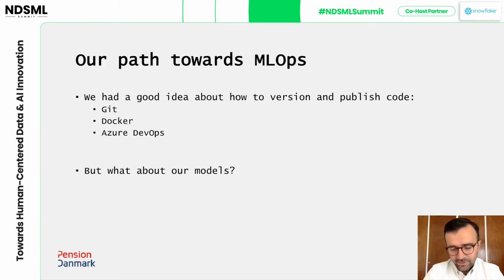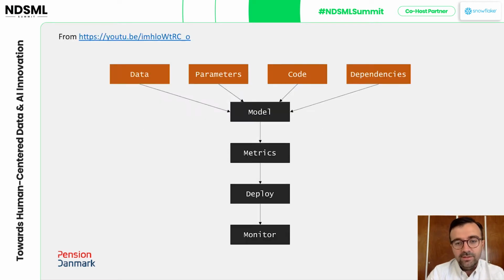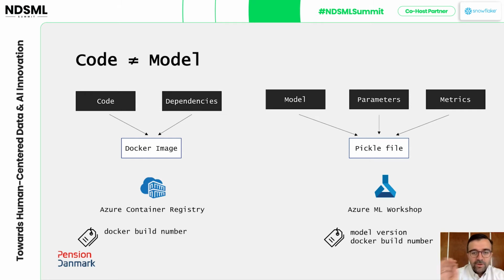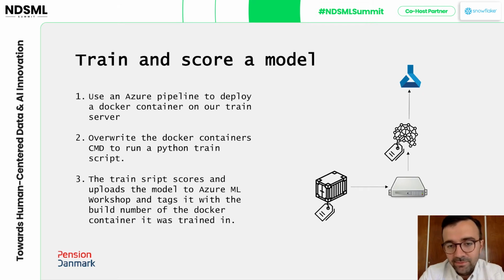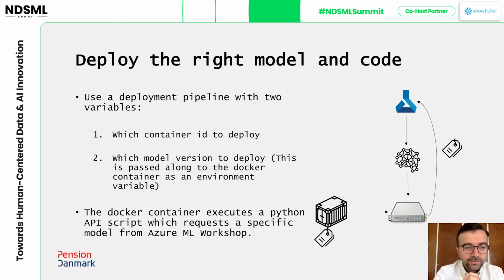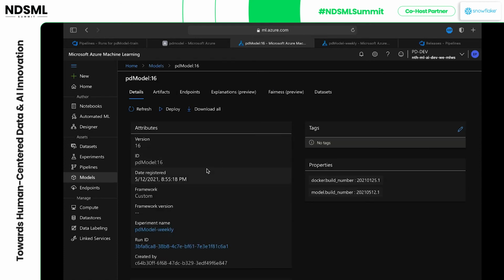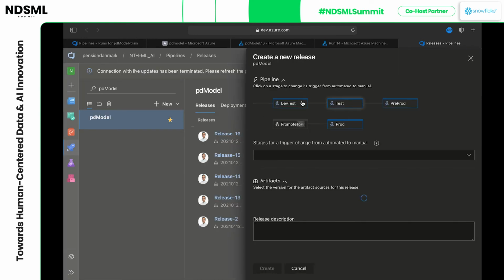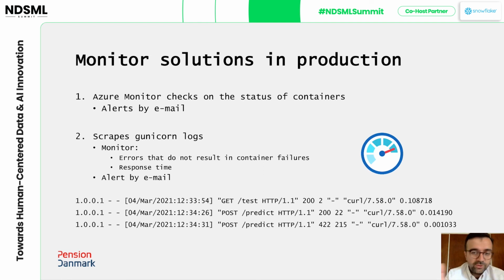MLOps in practice using Azure DevOps – Erik Petrovski, PensionDenmark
A tour of the MLOps setup at one of Denmark’s largest pension funds, PensionDenmark. I will go through how we solved a series of challenges concerning versioning, testing, monitoring, and deployment of code and ML models. Our solutions are implemented with Azure DevOps – but the principles apply to other DevOps platforms.

Key Takeaways

How to version code and models.
How to automatically train models with the correct code dependencies.
How to score ML models before and during production.
How to test deployments before and after deployment.

The presentation was recorded at the NDSML Summit 2021.